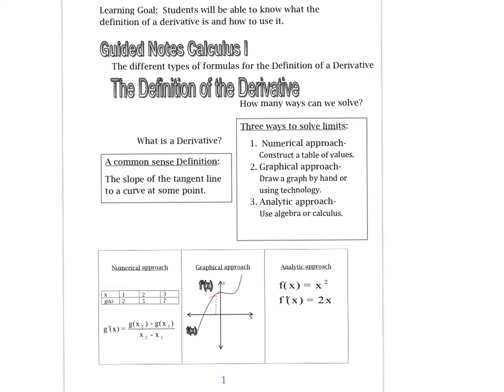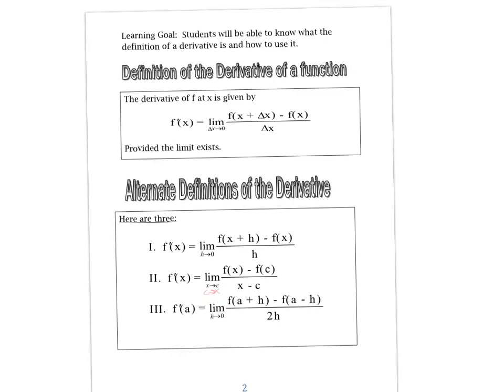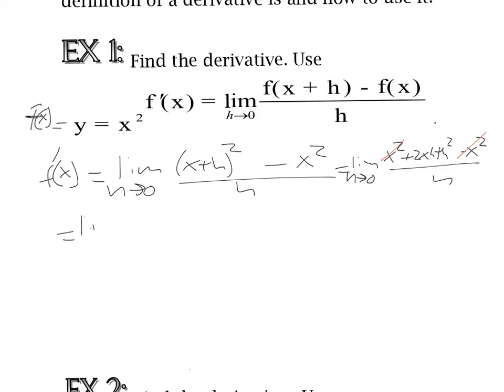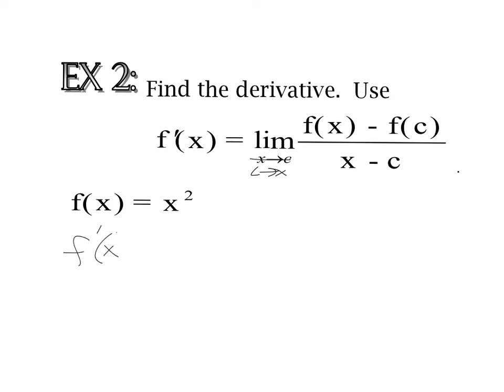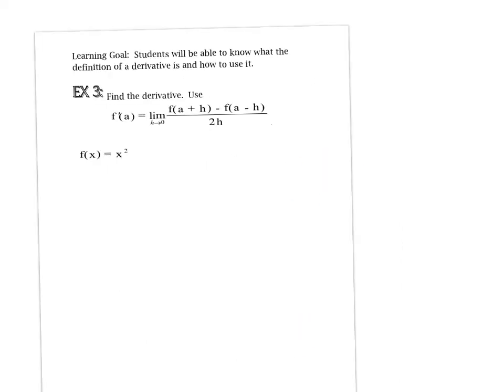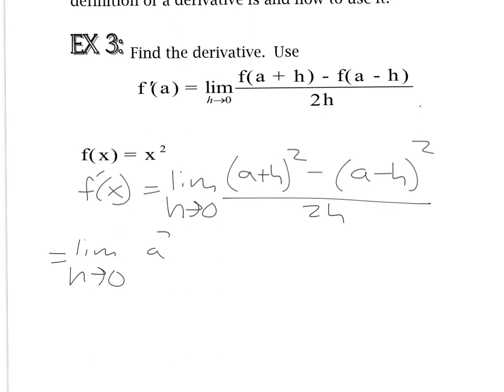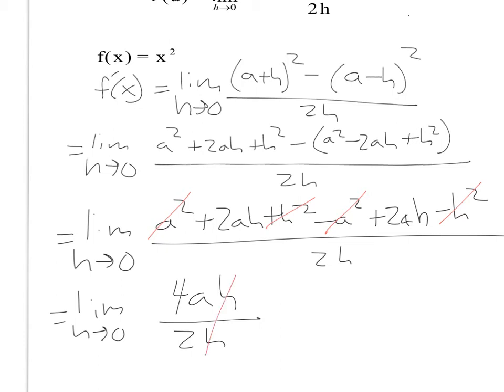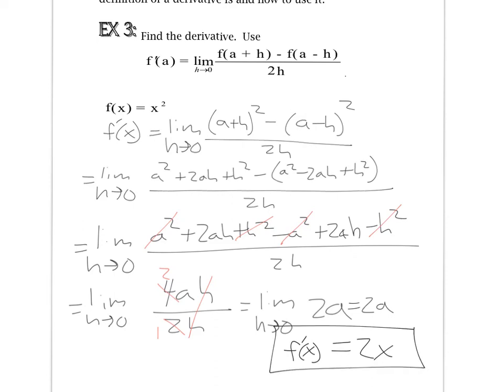Calc 2.3 The Definition of the Derivative